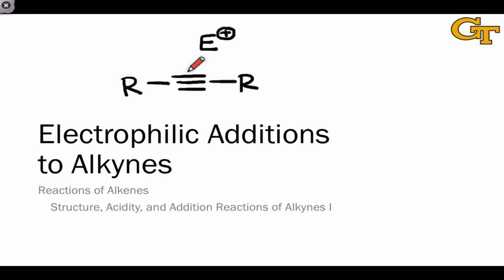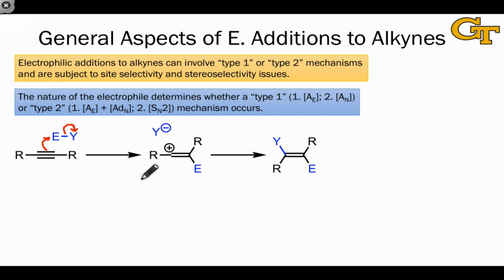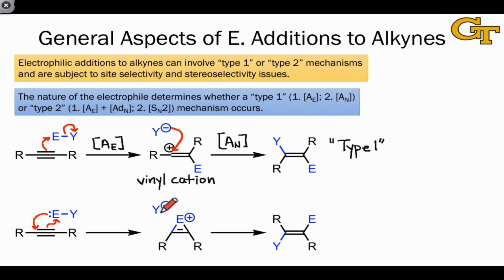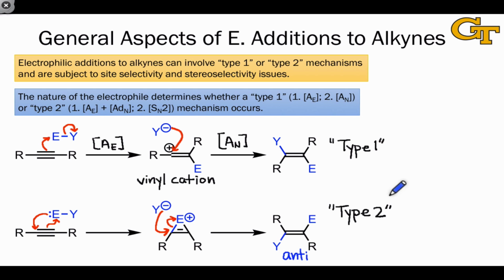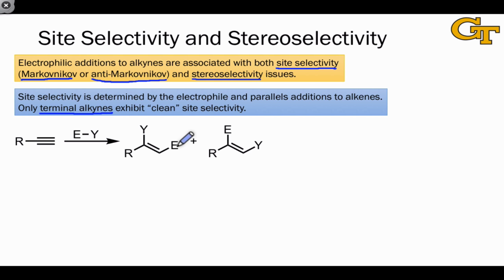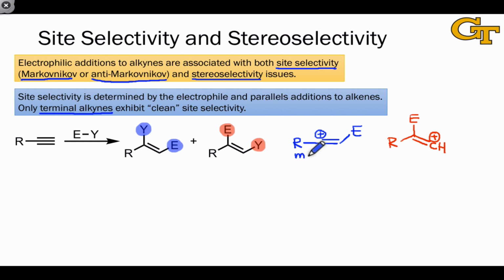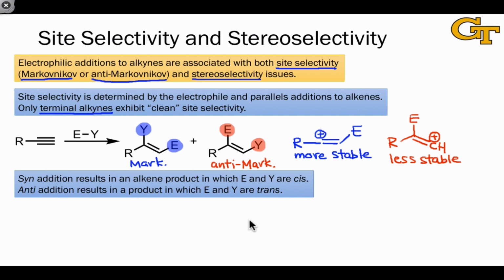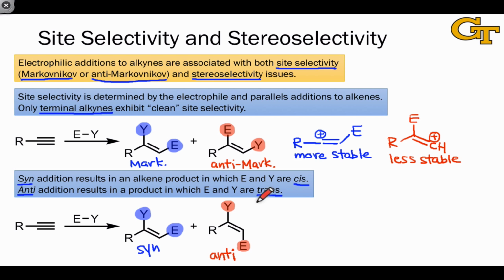27.02 Electrophilic Additions to Alkynes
General scheme for electrophilic additions to alkynes. Type 1 (open vinyl cation) versus type 2 (cyclic intermediate) mechanisms. Site selectivity and Markovnikov’s rule. Stereoselectivity and syn/anti.